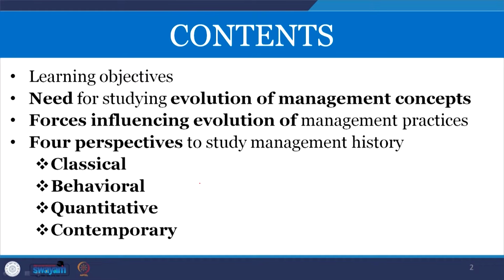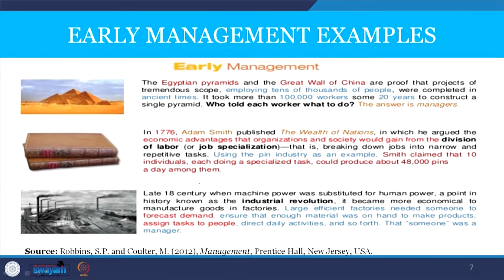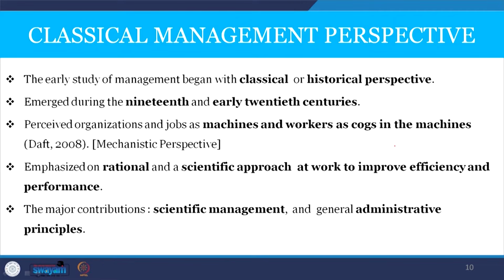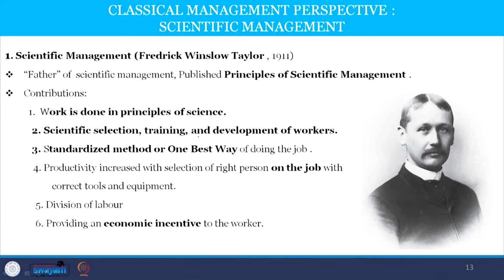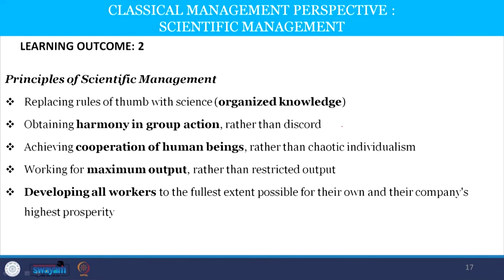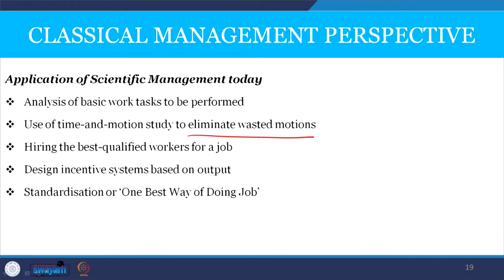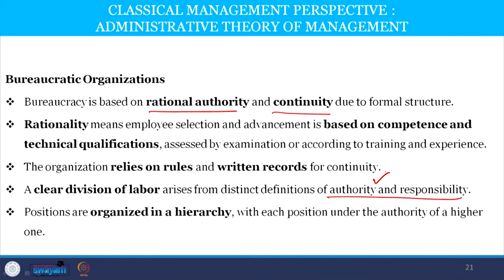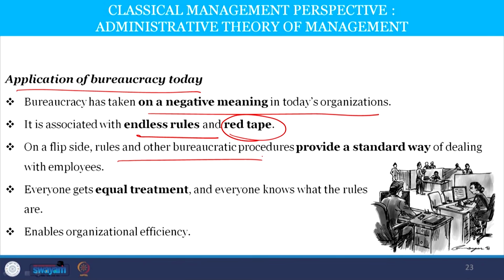Lecture 6 : Evolution of Management - II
Evolution of management thought, rational approach, scientific management, time and motion studies, Frank and Lilian Gilbreth, Gantt chart, bureaucracy, Max Weber.